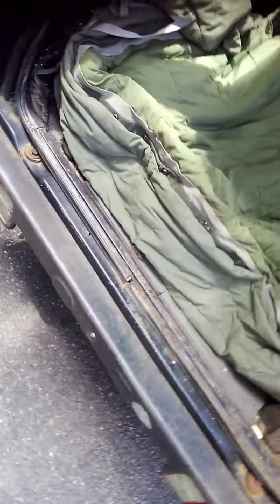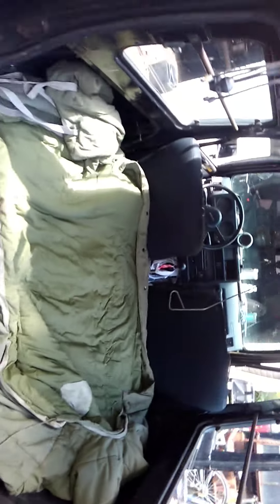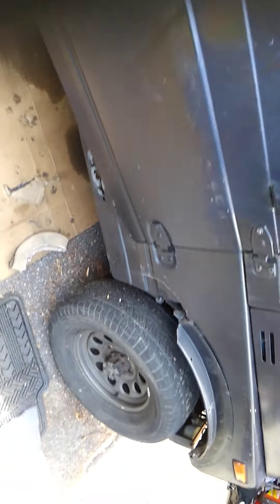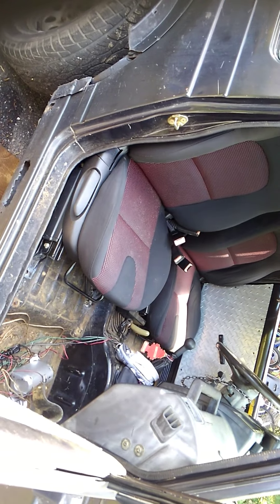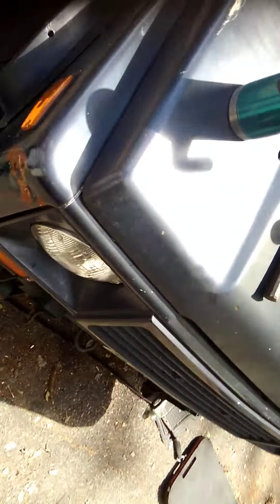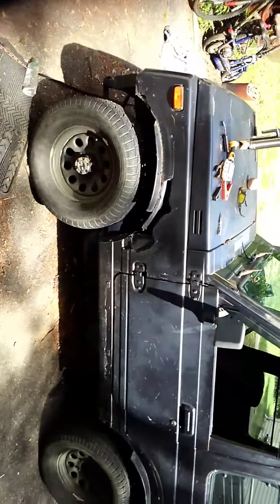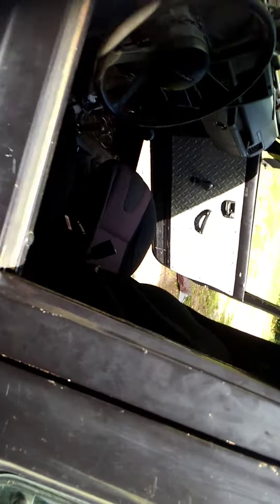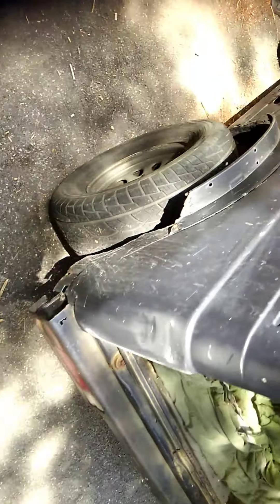Suzuki Samurai new seats installed,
Suzuki Samurai new seats, first job of many that will be posted on the apocalypse vehicle